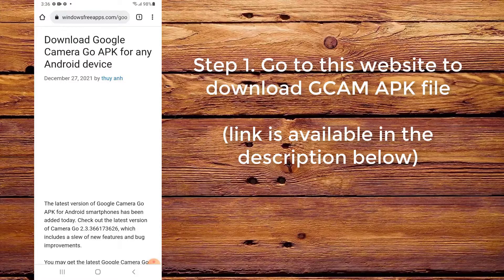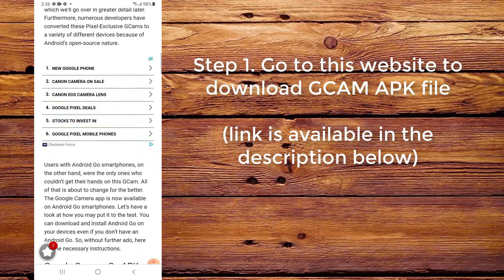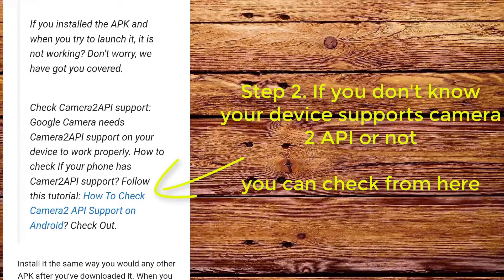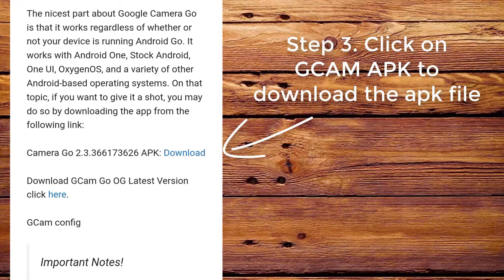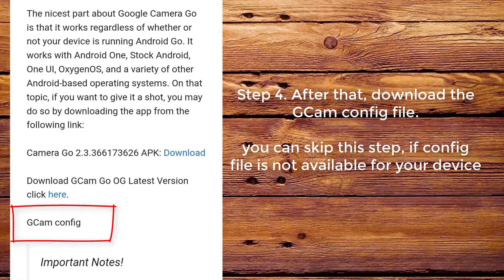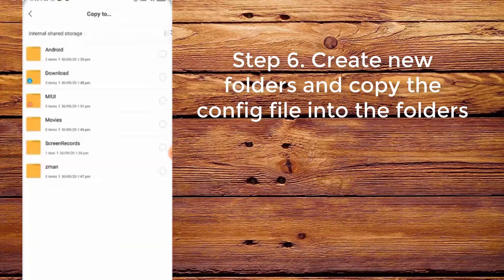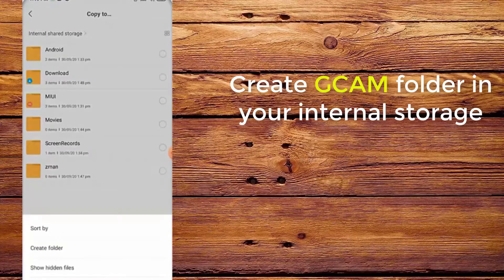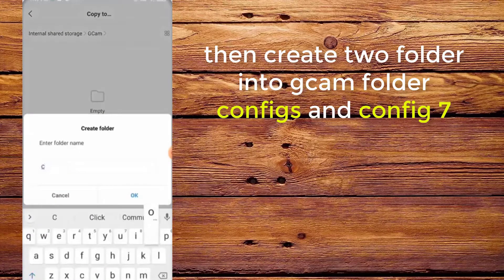How To Install Gcam Go on Vivo Y53s